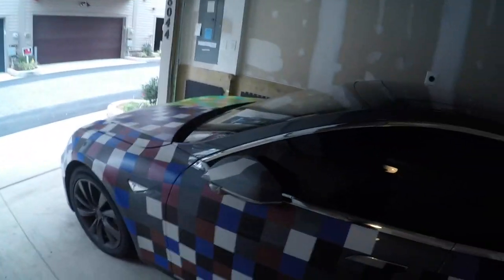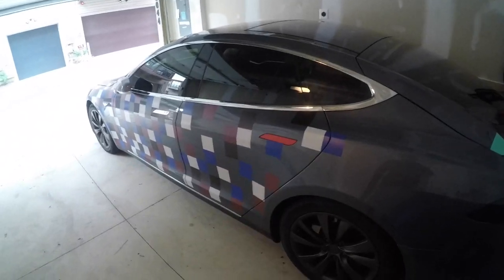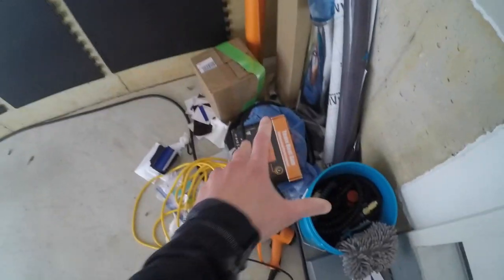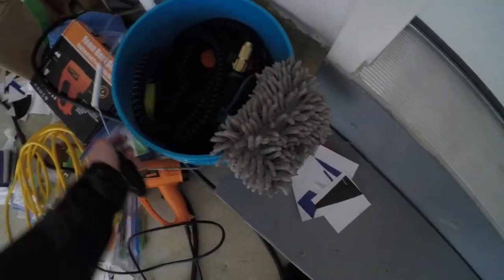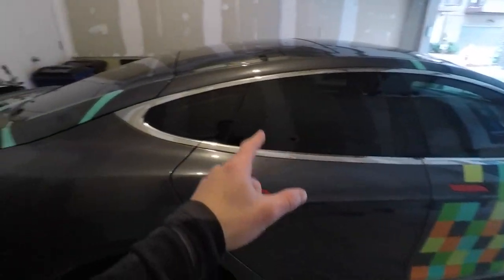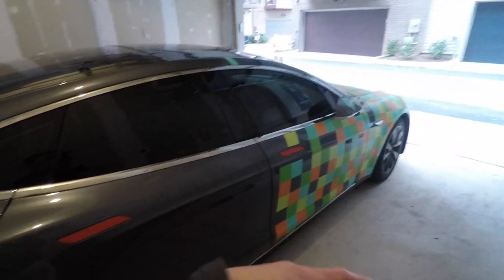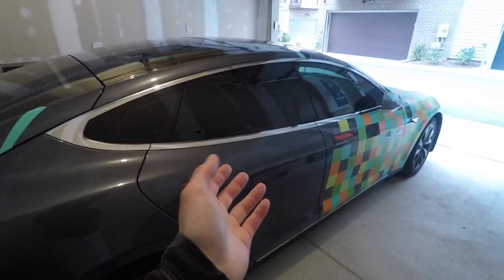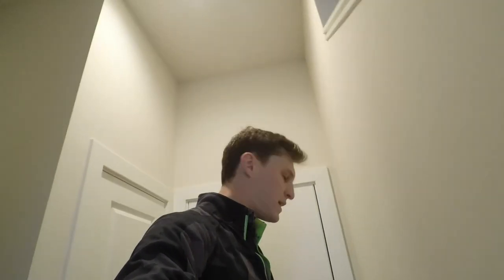Tesla Plaid Powertrain & CyberTruck - Should You Wait To Buy a Tesla? | Vlog 358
Cameras:
GoPro Hero 5 Black